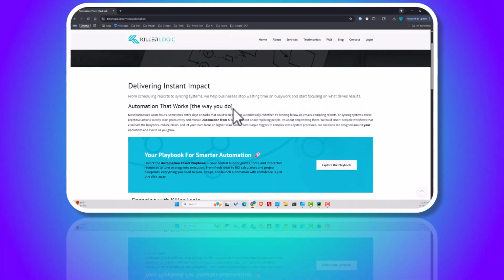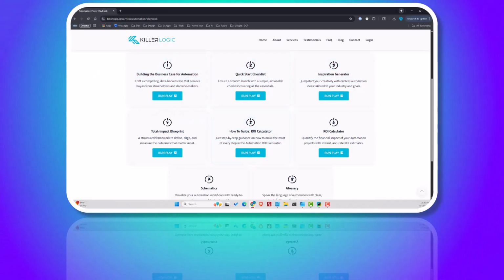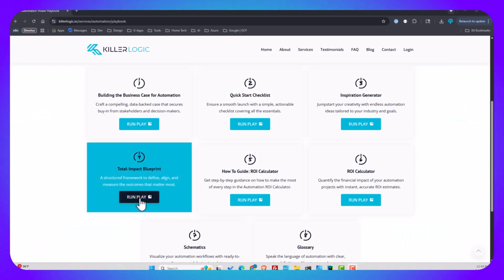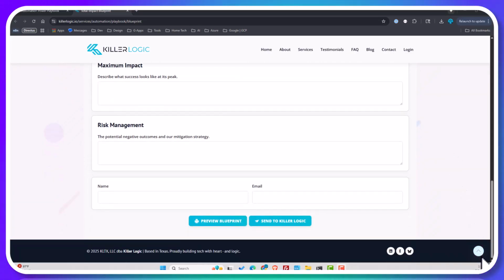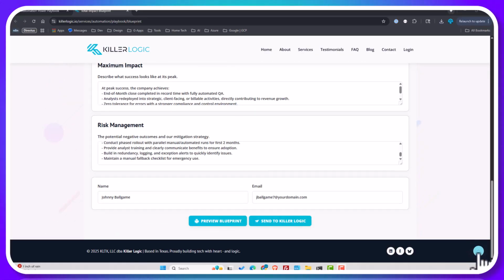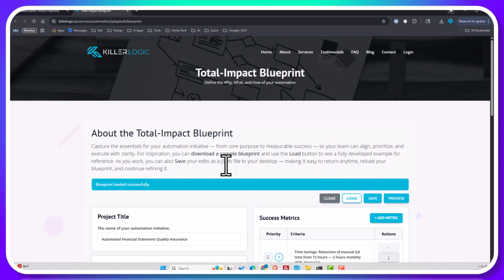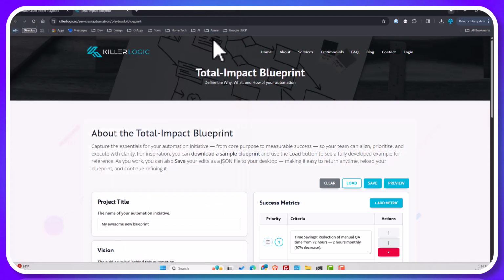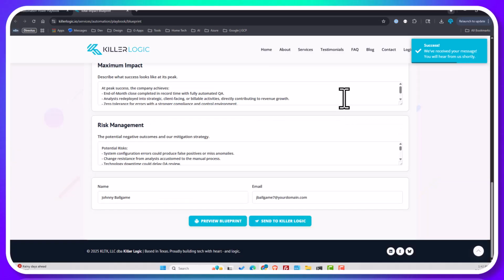Total-Impact Blueprint Demo | Killer Logic’s Automation Power Playbook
🚀 Introducing the Total-Impact Blueprint from Killer Logic’s Automation Power Playbook, your step-by-step guide to planning, prioritizing, and executing automation projects with clarity and confidence.

In this demo, Doc shows you how to:
- Download and load a sample blueprint for reference
- Start fresh and customize your automation strategy
- Save and reload your blueprint anytime
- Preview and export to PDF for easy sharing
- Submit your blueprint to Killer Logic engineers for expert feedback and next steps

The Automation Power Playbook is your central hub for guides, tools, and resources to inspire ideas, build a strong business case, and accelerate your automation journey.

00:00 Introduction
01:00 Download Example
01:19 Clear Functionality
01:24 Save Function
01:36 Preview Funciton
01:38 Marker 8
01:40 Marker 7